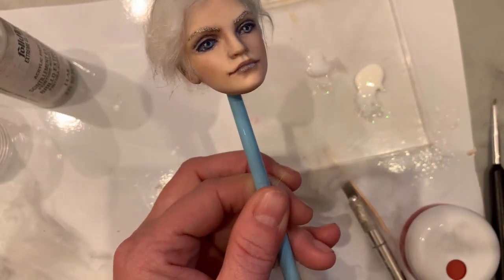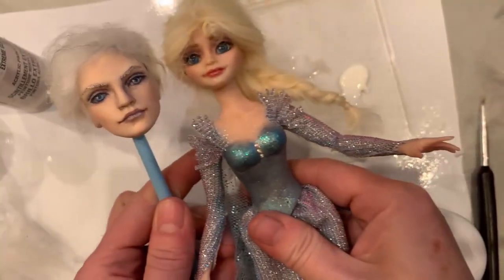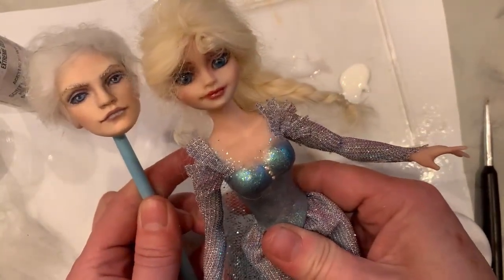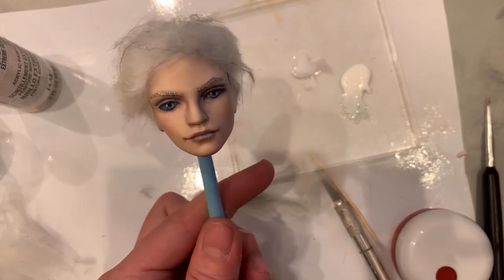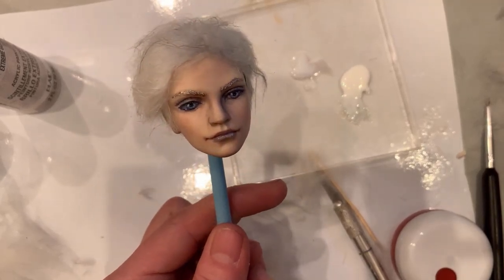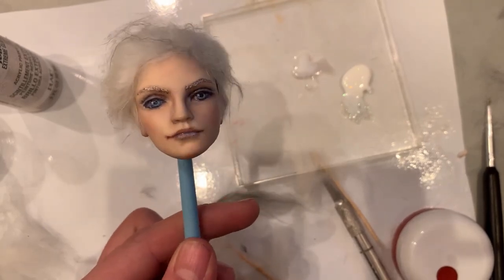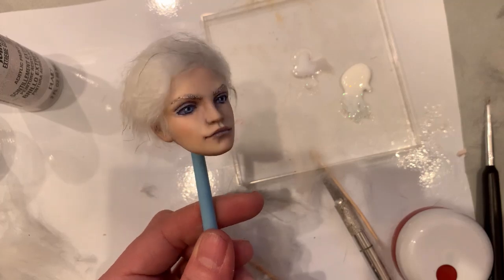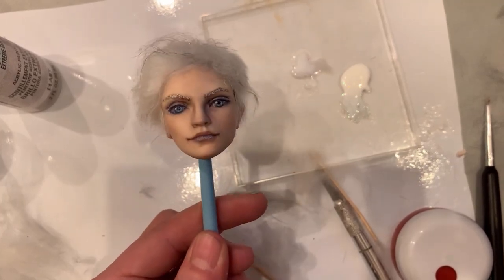A Peek at Jack Frost in my new SculptBox - SculptUniversity.org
Sign up for our free newsletter and enjoy new tips and tricks brought to your email weekly.

Sculpting Supplies and Instructional DVDs can be found and SculptUniversity.org. I also have more of the angora rabbit fur available for sale!